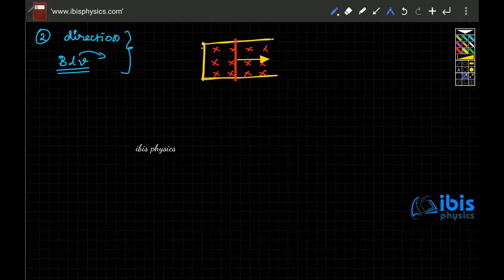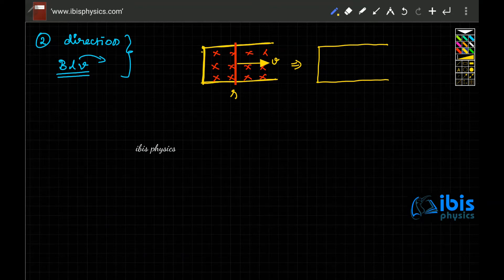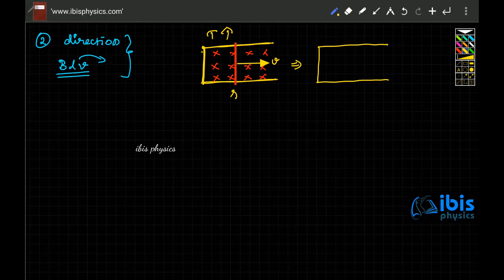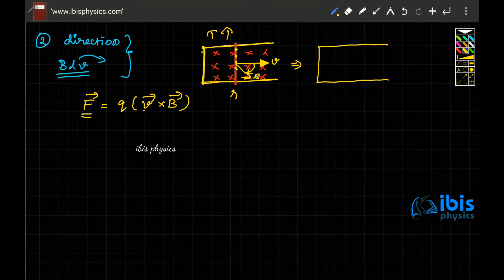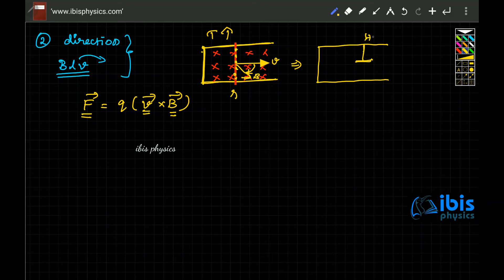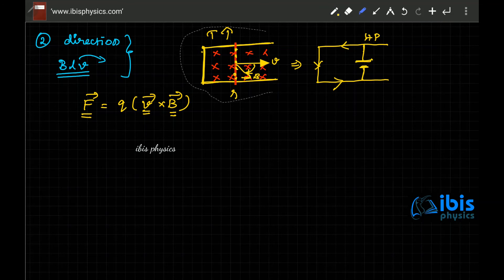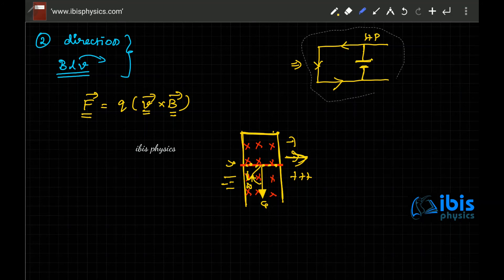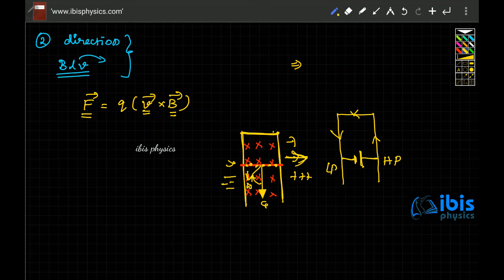Book MCQ | 02 | EMI & AC | +2 | Samacheer Kalvi